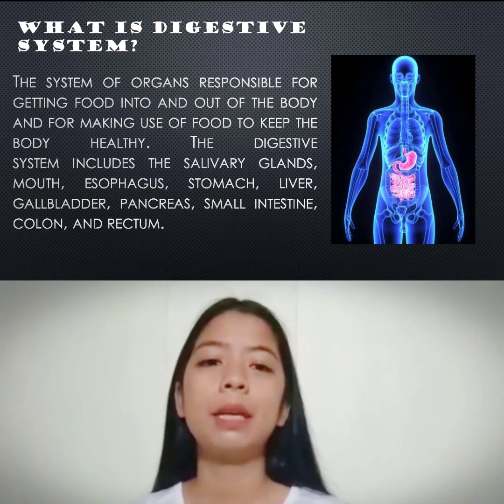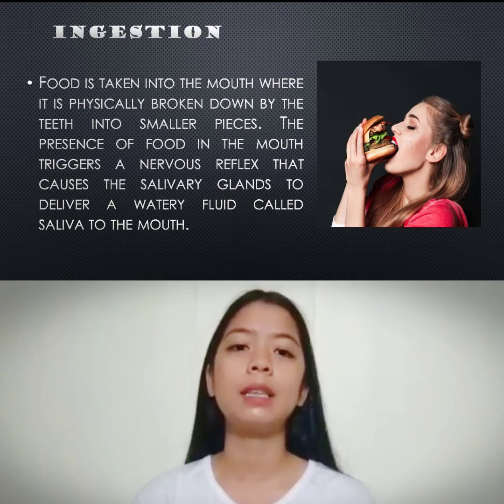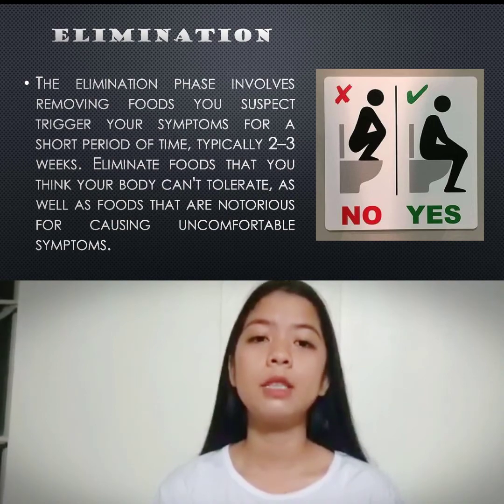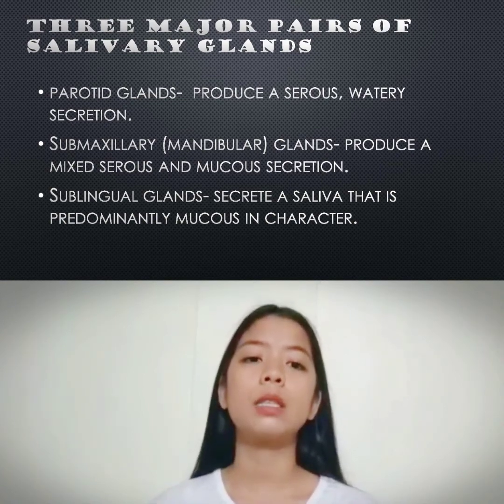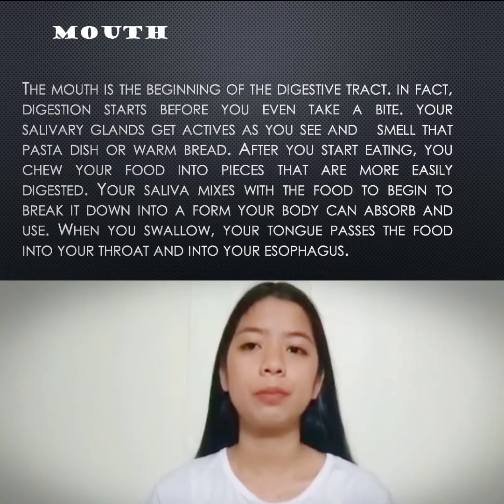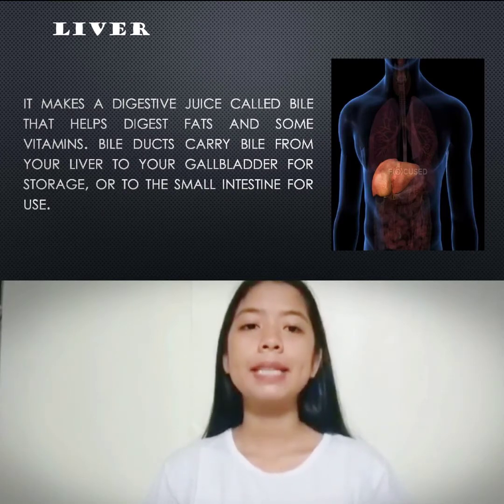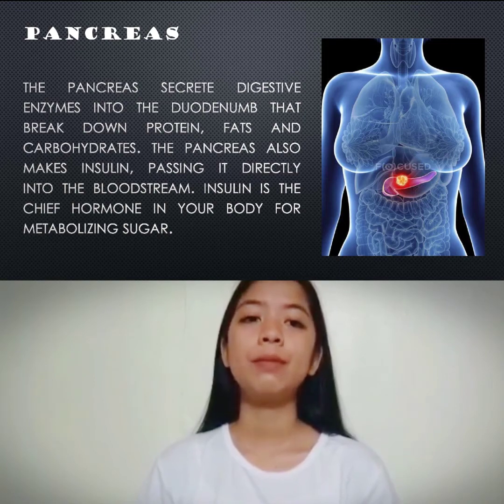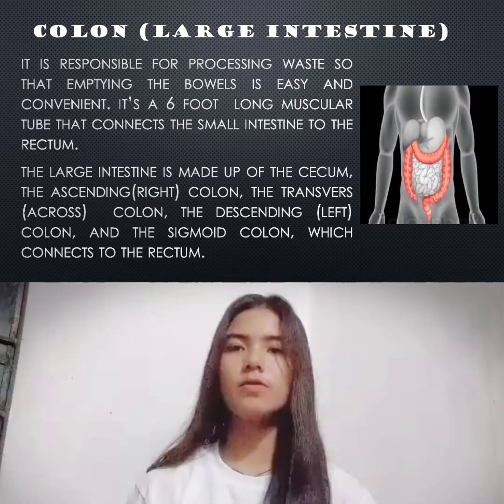DIGESTIVE SYSTEM DISCUSSION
Jannelyn Villagomez
Shaina Luzano